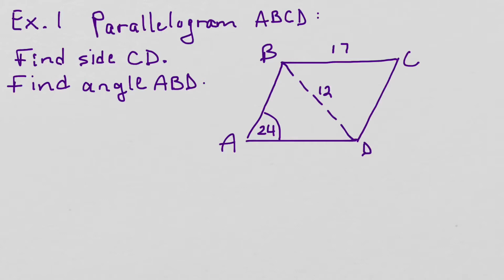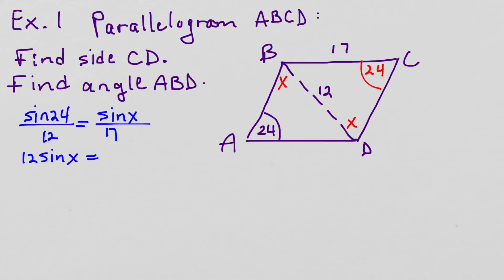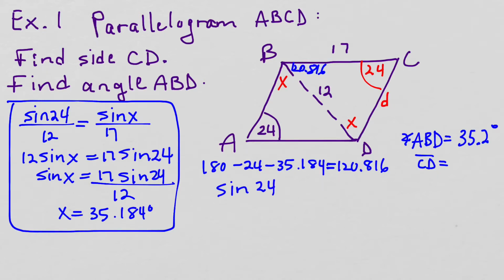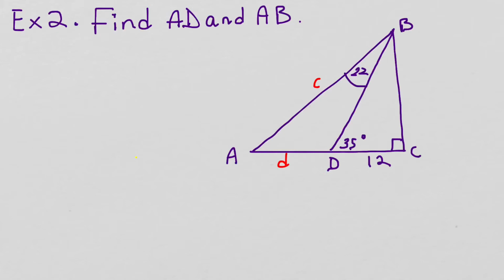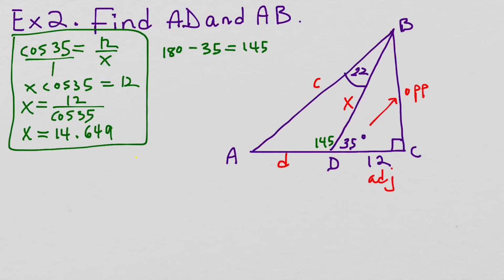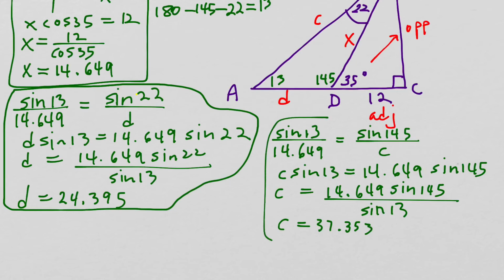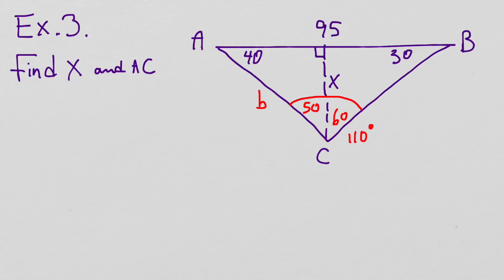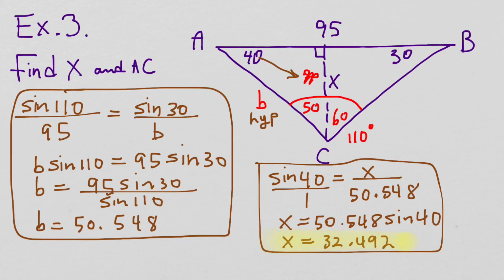Solving multi-triangle problems using LOS